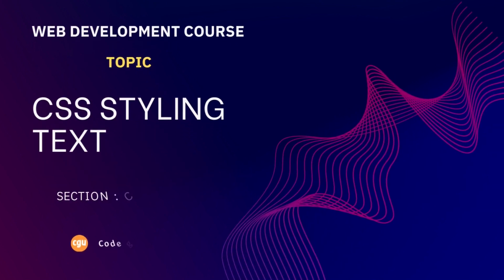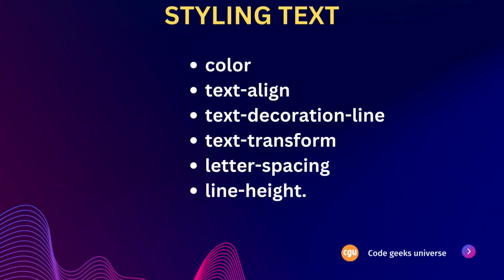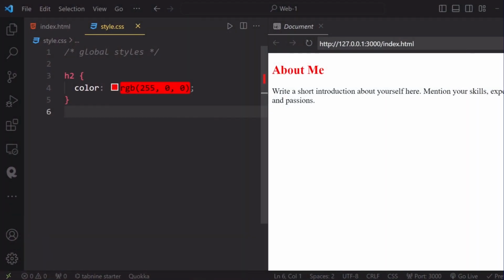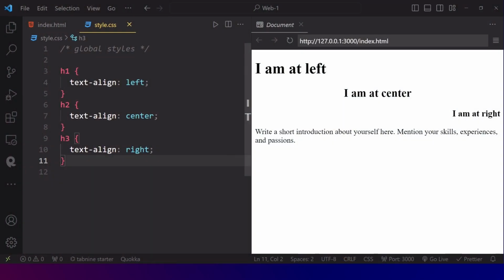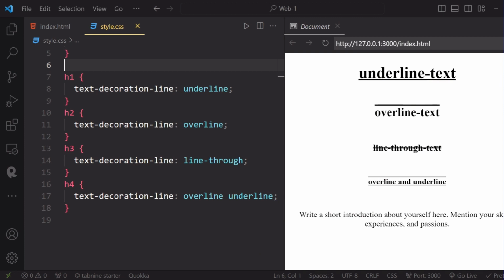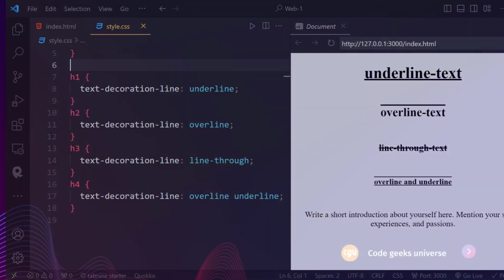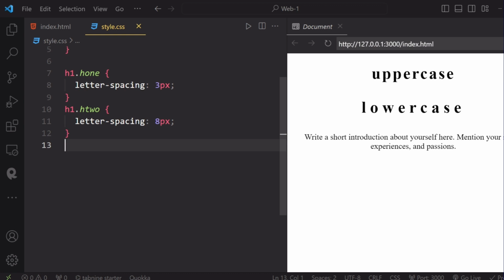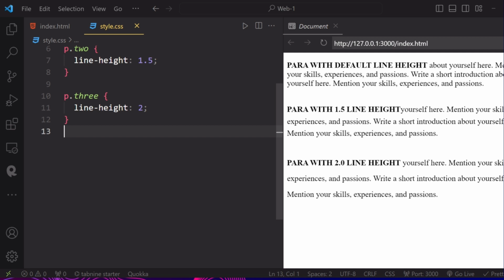CSS Styling Text | Full Stack Web Development | Web Development Tutorial#21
Get ready to transform your web design skills with our latest video on CSS Styling Text! 🎨🖋️

[Video Topic: CSS Styling Text]
Text is the heart of your website's content. Join us as we dive into the world of CSS text styling, from choosing fonts and sizes to adding special effects. Learn how to make your text pop and captivate your audience!

Never miss an opportunity to enhance your web development expertise!

Let's craft web pages that not only convey information but also leave a lasting impression!